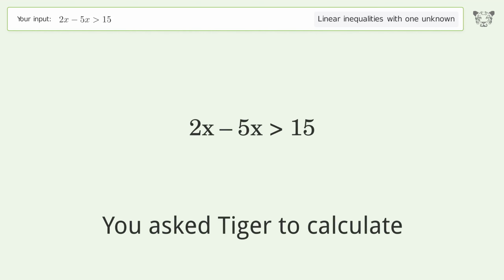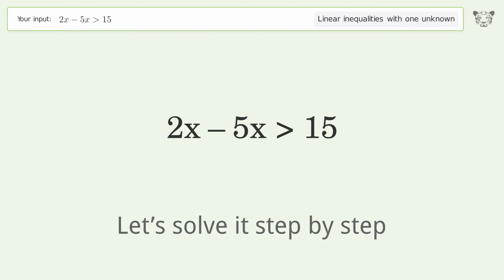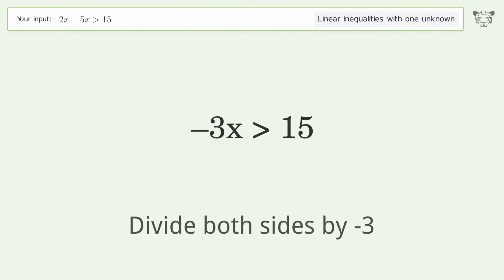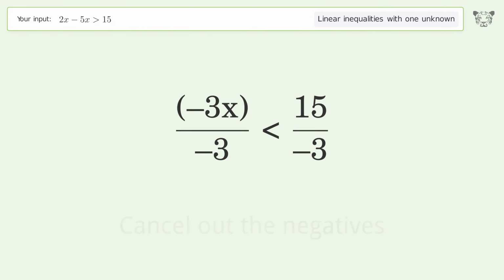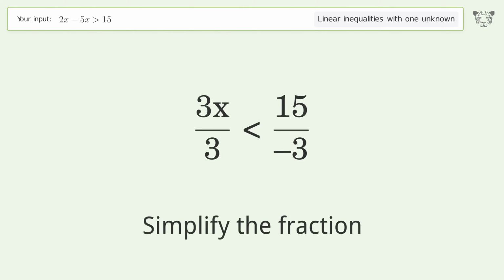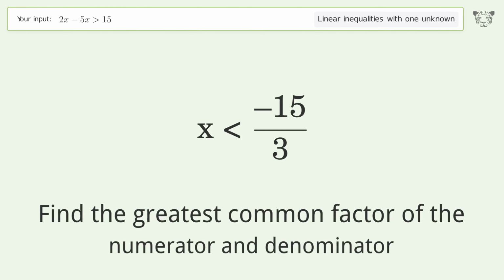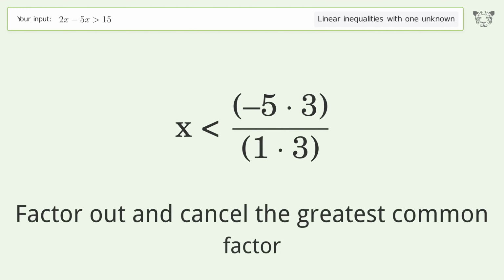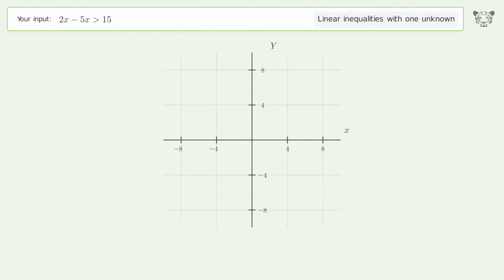Solving Linear Inequalities: 2x-5x is Greater Than 15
Struggling with 2x-5x is Greater Than 15? Watch our step-by-step video on Tiger Algebra to master this linear inequality effortlessly. Also, check out for more tips and tricks